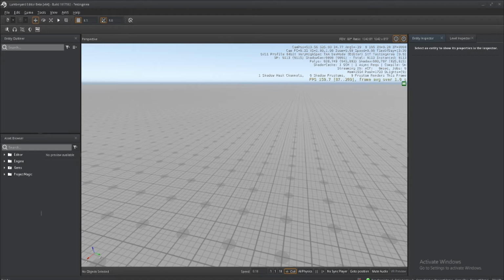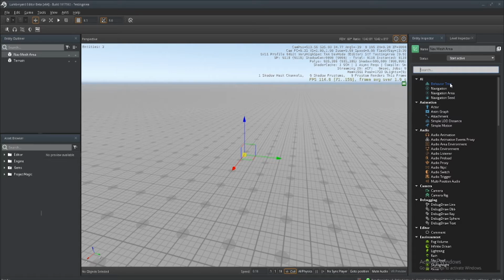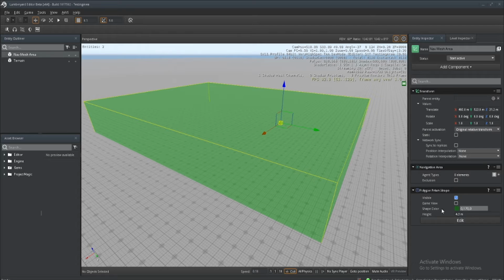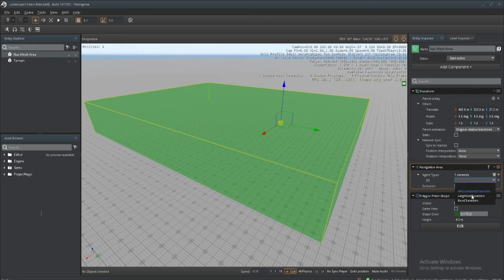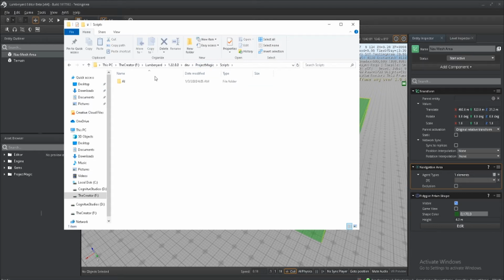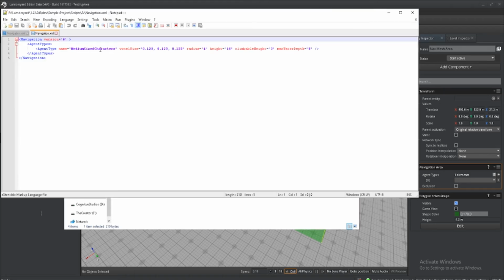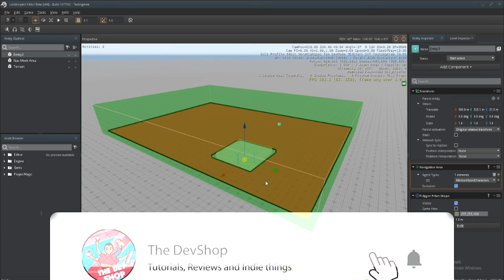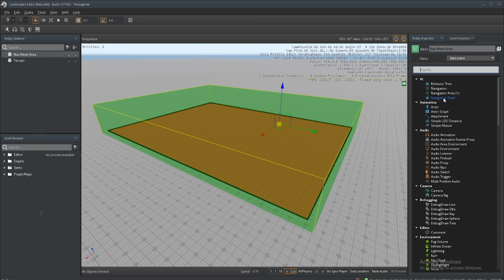Amazon Lumberyard AI - Setup Nav Components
-I've been asked a few times thru messages and in comments...Donations are not required, I do this because I want to be a help to the community...but If you want to support the channel you can donate